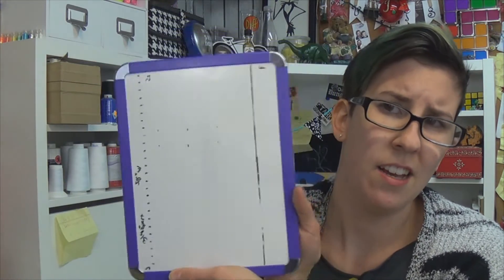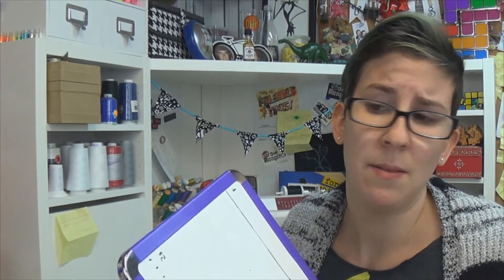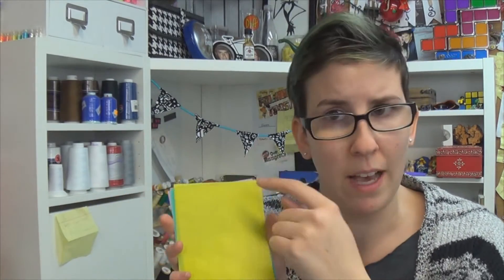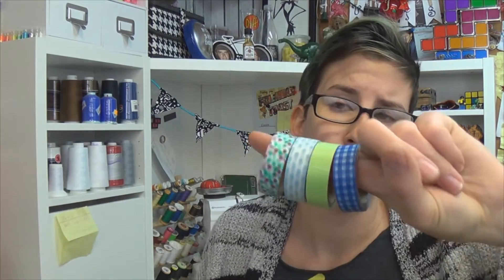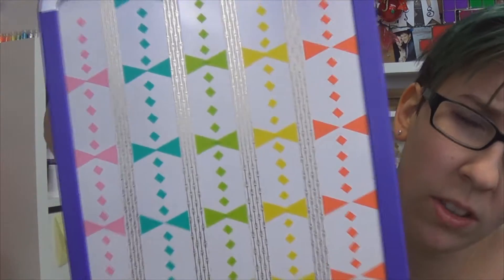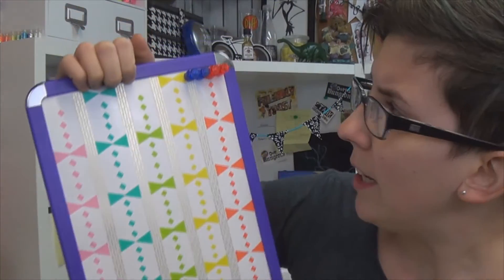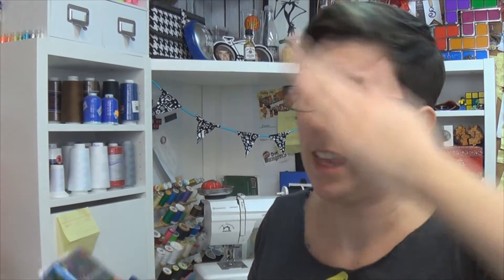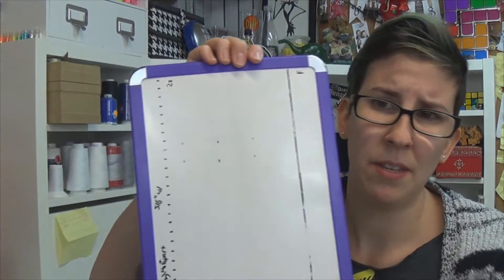TUTORIAL! | Magnetic Cribbage Board! | Sewing Nerd!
Hi guys!
This week I put together a fairly time-consuming project, but it's for my Mum so it was worth it!
I don't know if any of you play cribbage, but it's one of my favorite games and my dad taught me to help me learn basic math skills as a little kid.
Cheers!